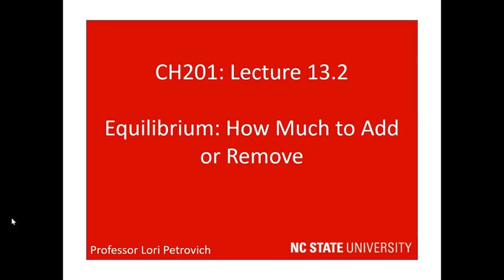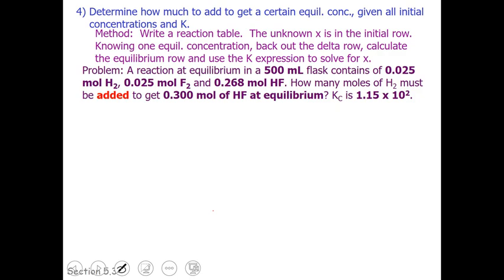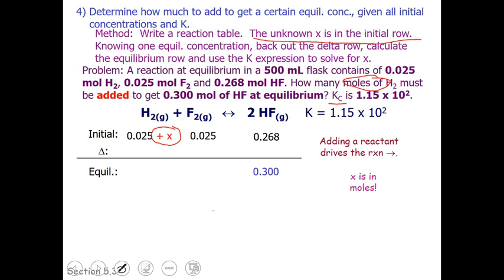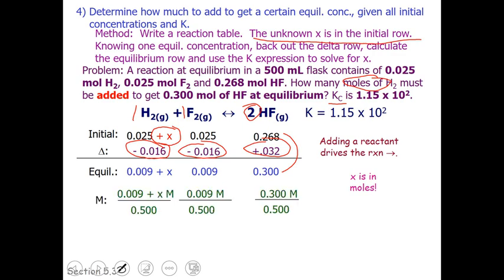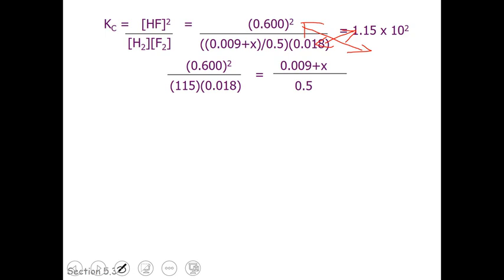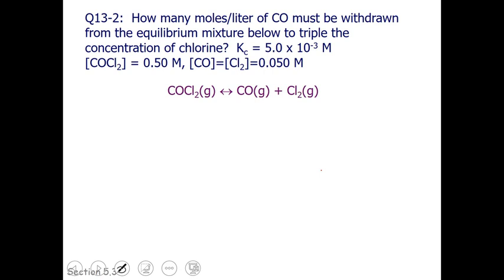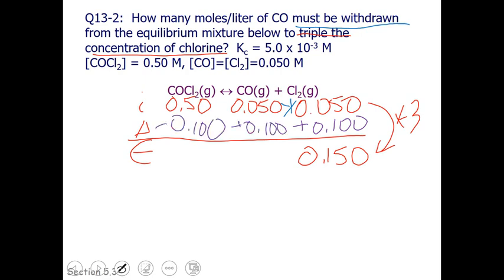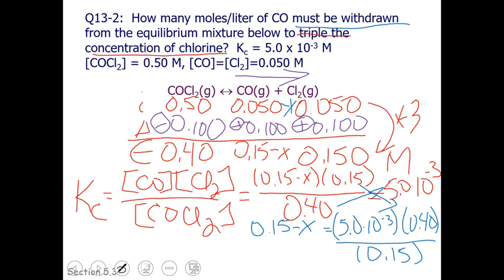CH201 Lecture 13.2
Equilibrium:  How much to Add or Remove